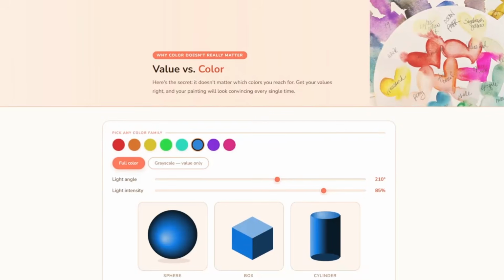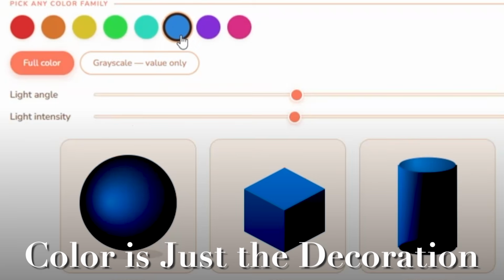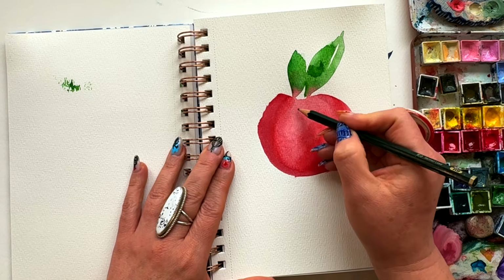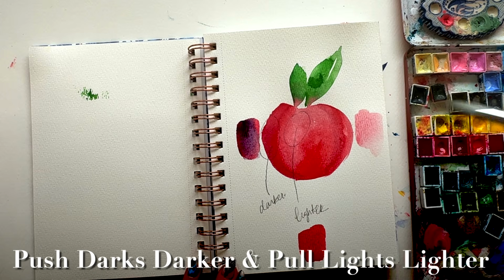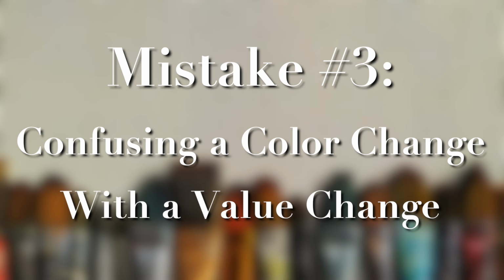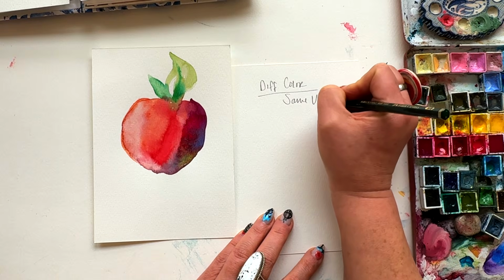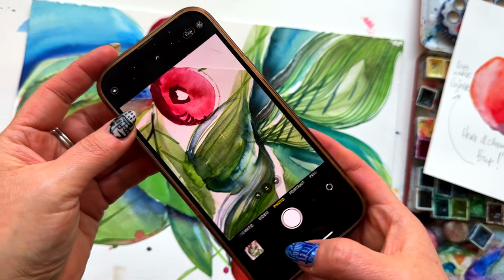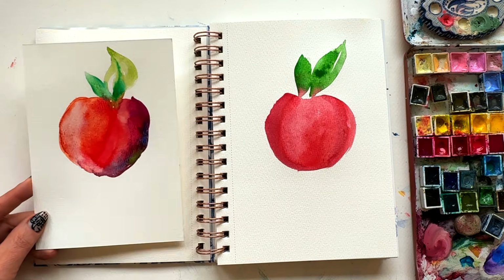The Most Ignored Watercolor Secret: Why COLOR Actually Doesn't Matter 🤯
Color Doesn't Matter! Not really, anyway! And I can prove it to you. You see, at the end of the day... Color is just decoration. It's something called "Value" that really determines whether or not your image will be flat... or have a whole bunch of "pop". If you're here to learn about watercolor Value... you came to the right place.

💌New Snail Mail Subscription!

❤️More LIVES Every 5 weeks on Palmstreet!

- Setup your account
- Search for me (@kristythepainter)
- Set the alarm bell on upcoming lives!

🖌️My Art Supply Collection (yup I designed these) 🙂

🛍️My Faves on Amazon!

📚My Books and Other-Paint-Your-Own Goodies!

PAINT
Art for Joy’s Sake Palette